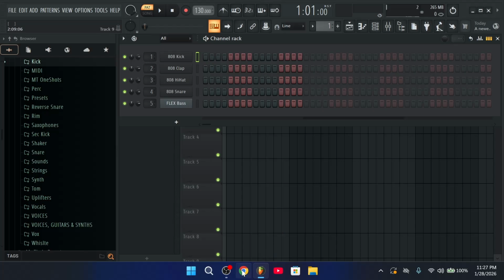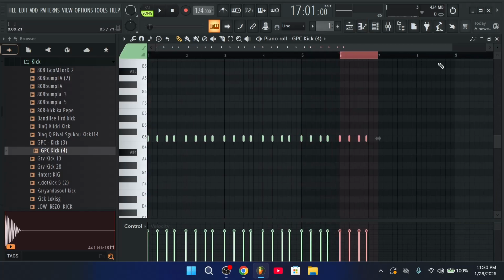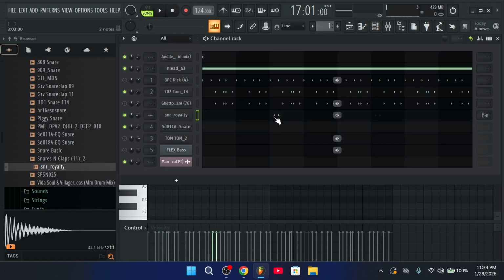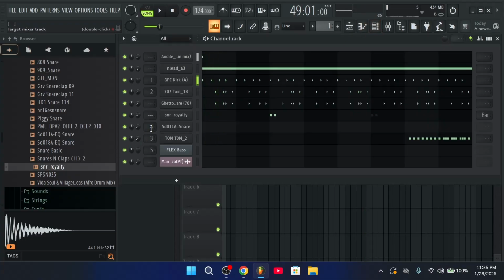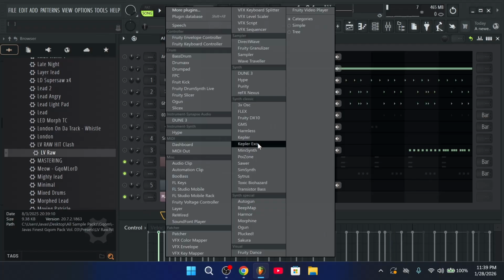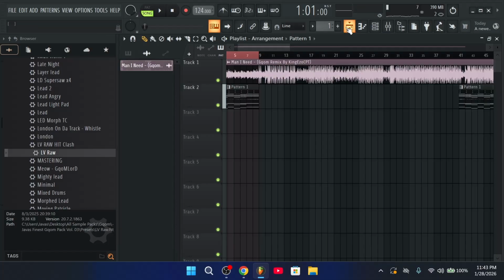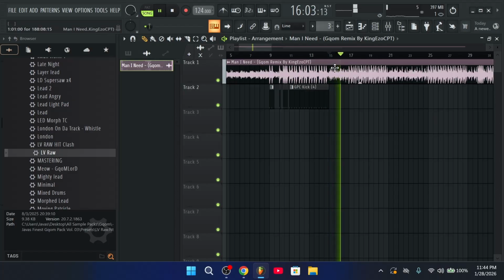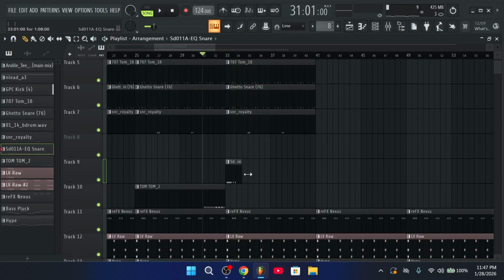KingEzoCpt Type Gqom Tutorial | Drum Patterns Explained